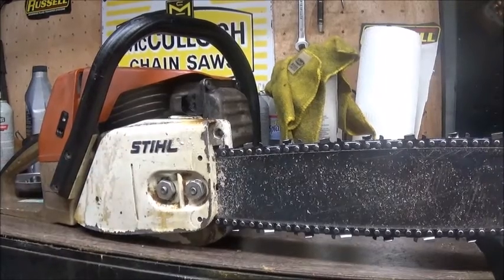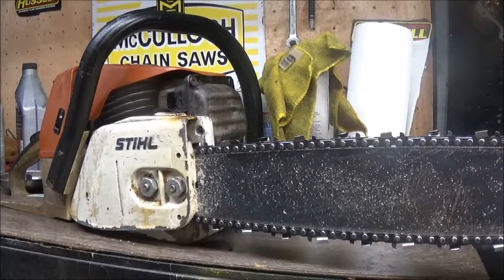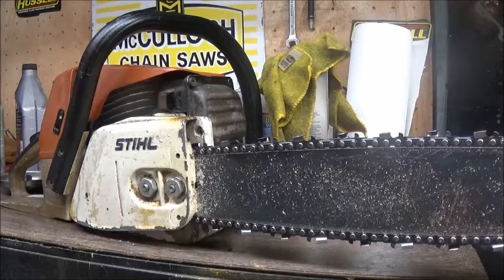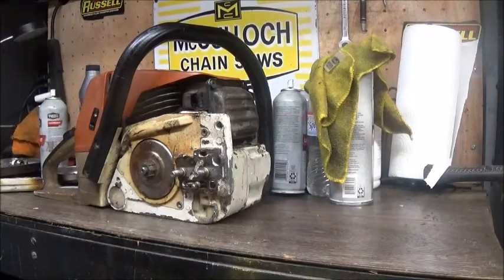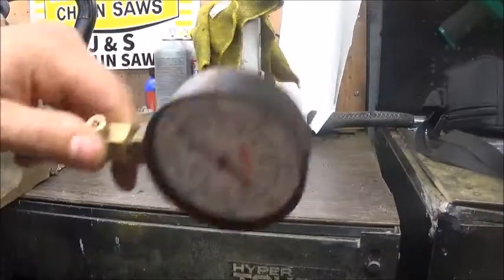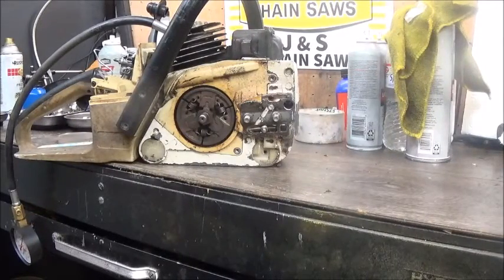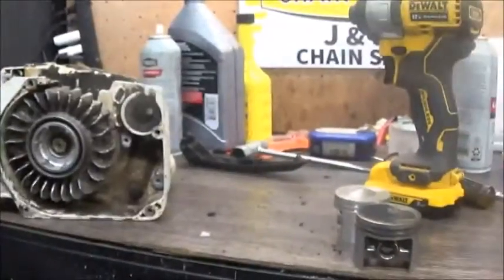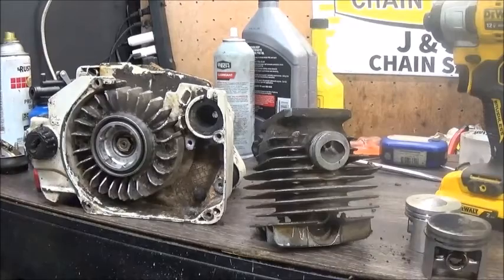Stihl 034av test cut and tear down 034 rebuild and port part 1